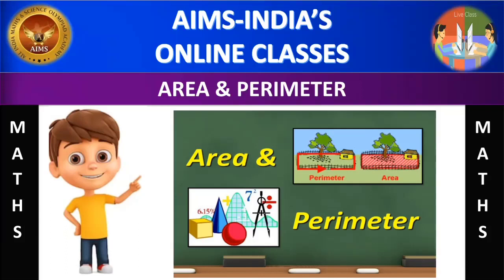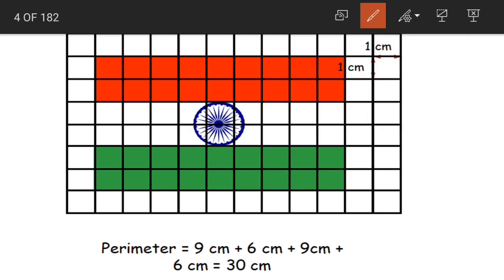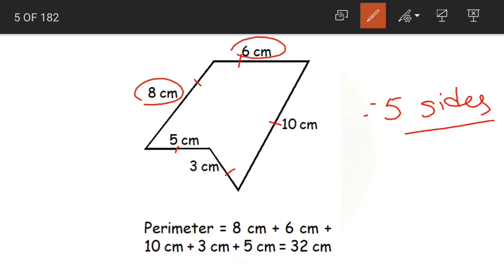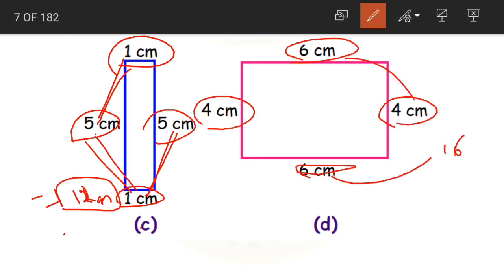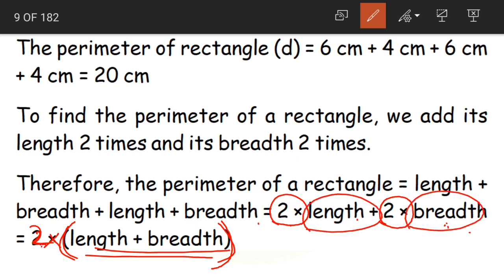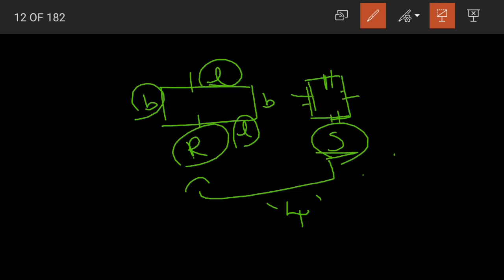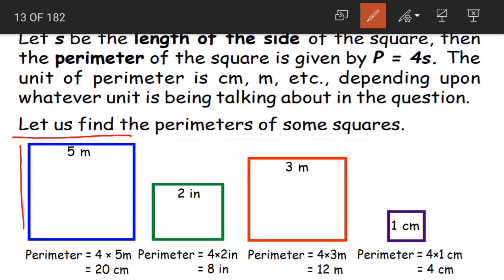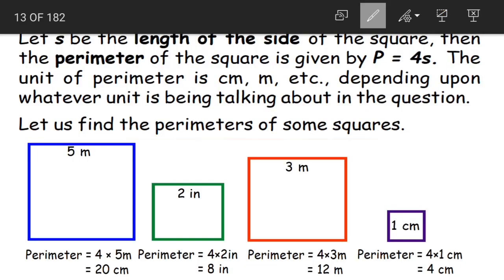5TH OLYMPIAD || MATHS || MENSURATION || PART 01